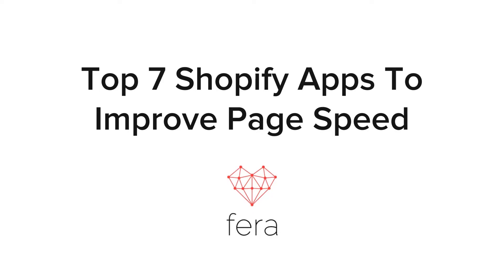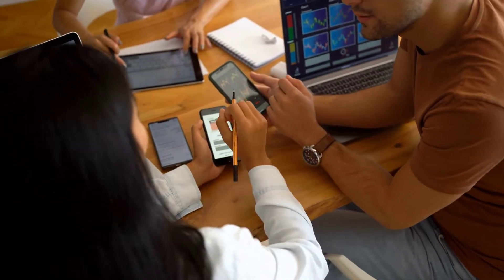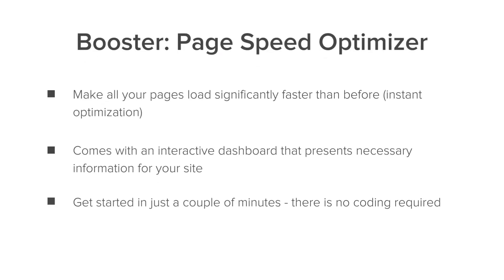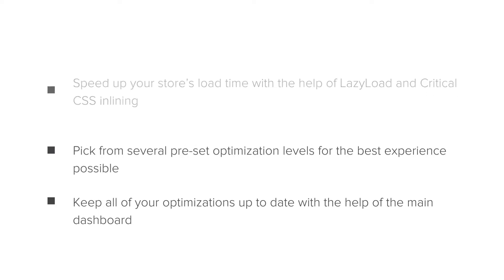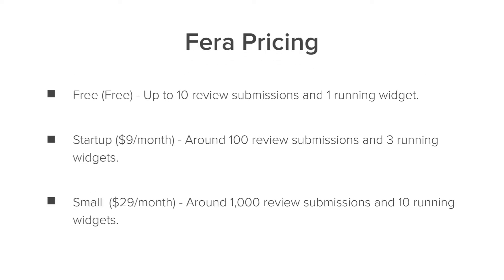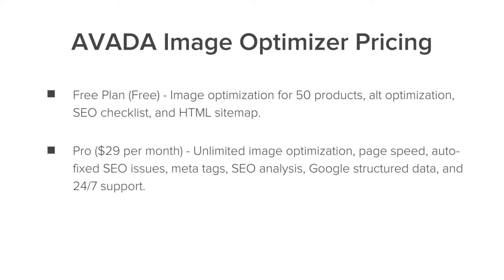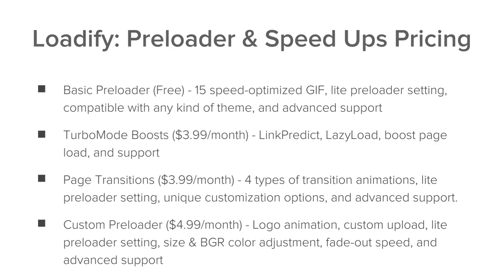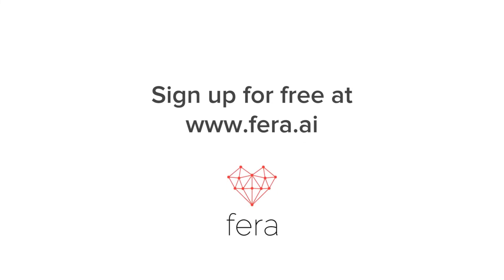7 Best Shopify Speed Optimization Apps to Make Your Store Fast and Profitable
We'll discuss the best Shopify apps for improving your page speed!

00:56 -    Booster: Page Speed Optimizer
01:22 -    Hyperspeed: Extreme Page Speed
01:50 -    Fera Product Reviews
02:20 -    AVADA Image Optimizer
02:46 -    Loadify: Preloader & Speed Ups
03:15 -    Giraffly Optimizer

RESOURCES:

7 Shopify Apps That Will Boost Your Page Speed In 2022